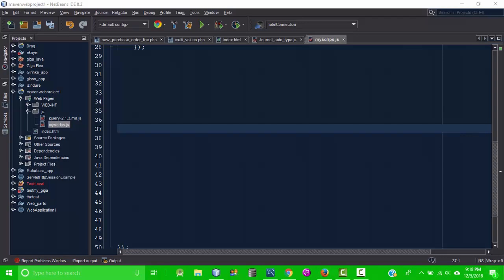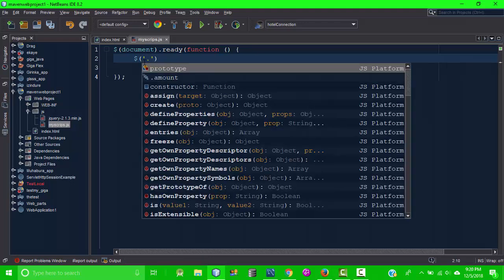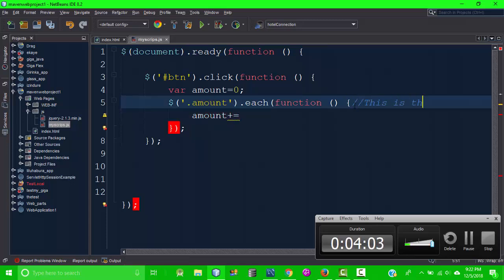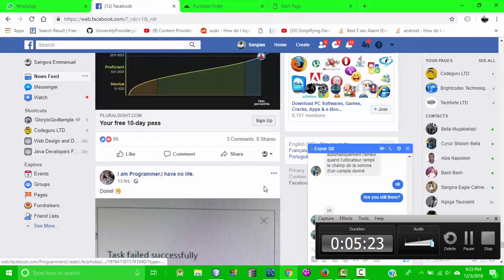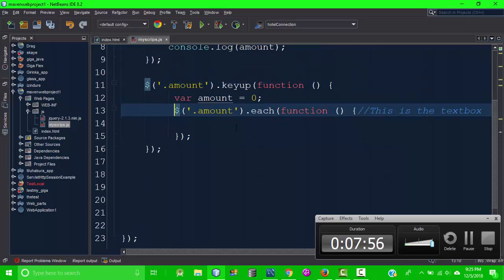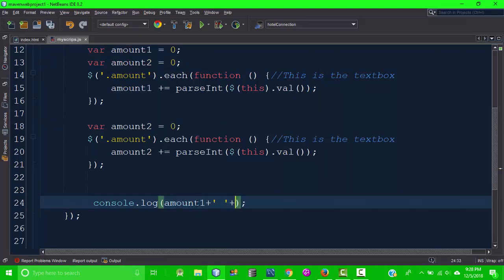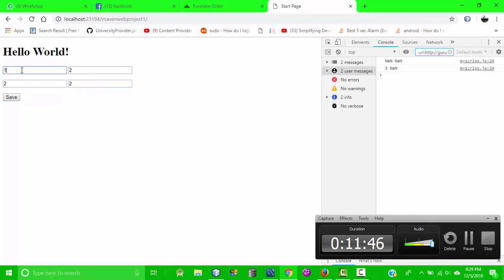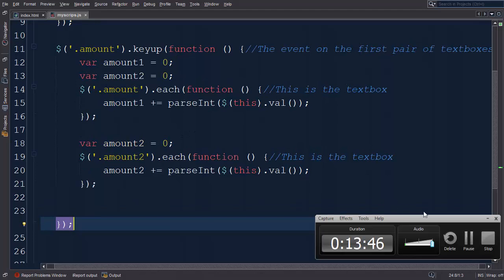Compare on keytype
Jquery trick